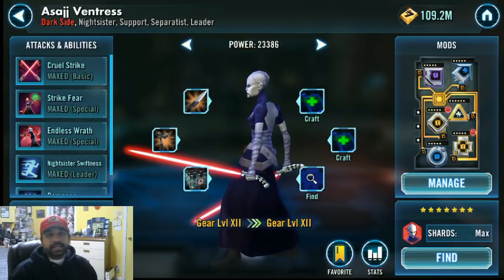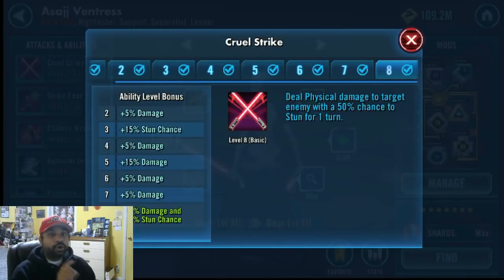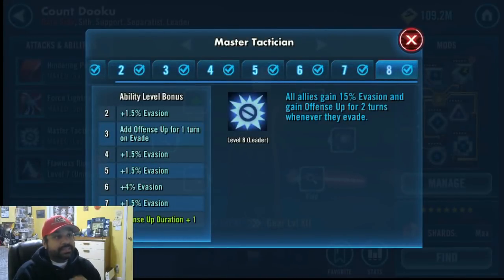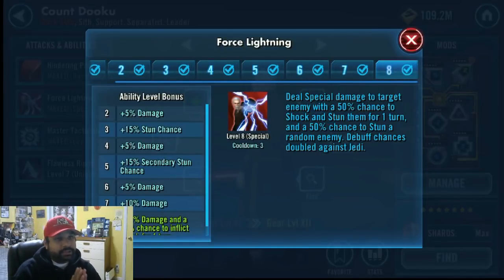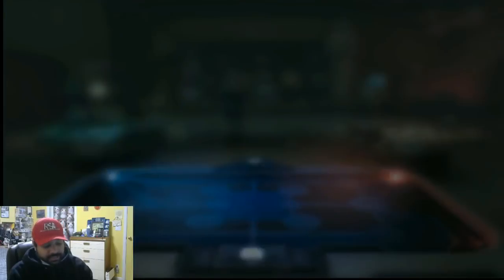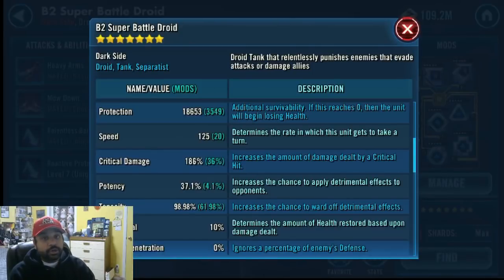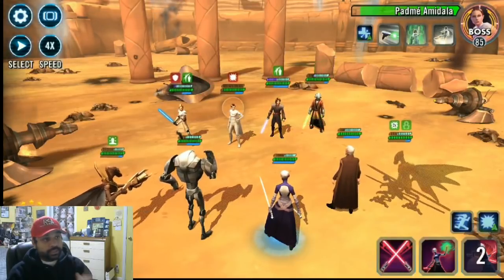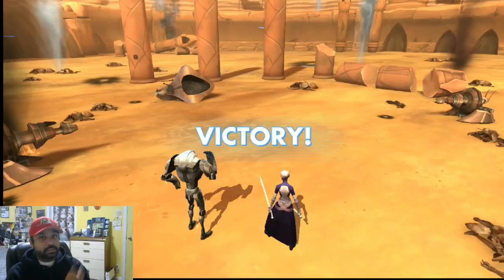UNLOCKING PADME! - Beating Tier 5 of the Padme Event with NO General Grievous, Droideka or B1!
Each tier is different, but we have a strategy that has worked for Tier 5 of the Padme event. If you follow this strategy, and with a few attempts, we think you will be able to get your Padme Amidala unlocked!

And be on the lookout for a strategy guide for Tier 6 and Tier 7 as RSG experiments and finds what we think is the best way to beat the event.  And if you have questions, head onto the RSG discord.

About us
Reality Skewed Gamers is a group that loves gaming and wants to share our opinions on the games we love to play. We play different games and like to create videos to have fun and help people learn about games with knowledge and watching our noobness and mistakes! Videos will include facts about the game as well as the RSG opinions to allow for fun conversations about the games.

Credits
OBS/XSplit